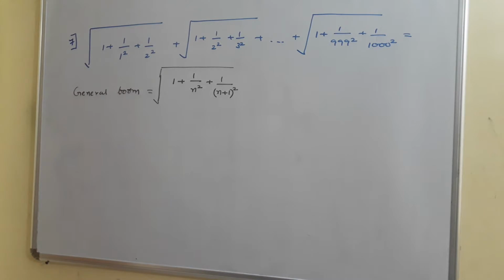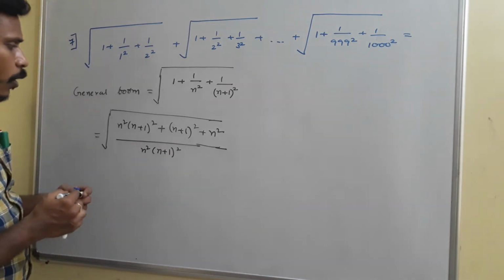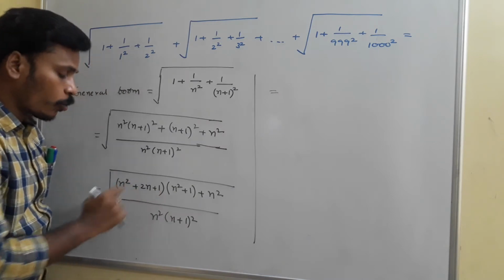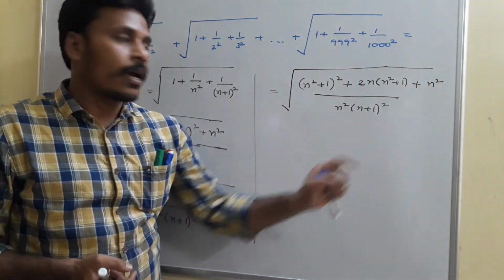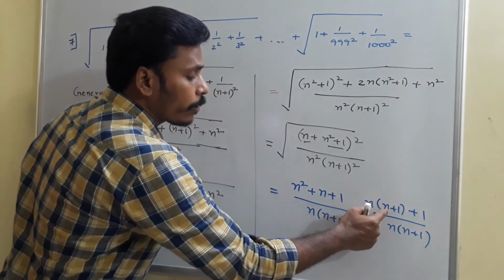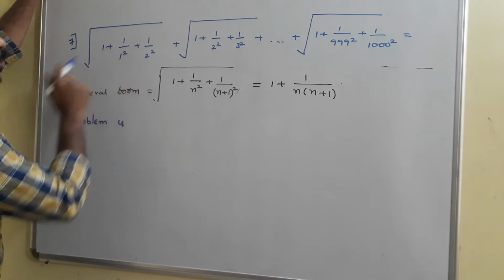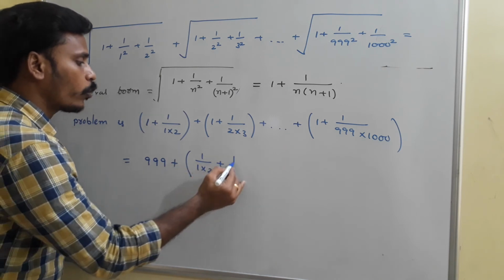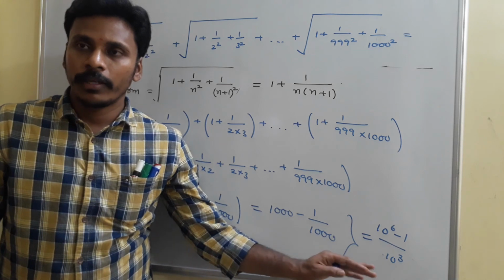Problem on Surds and Simplification